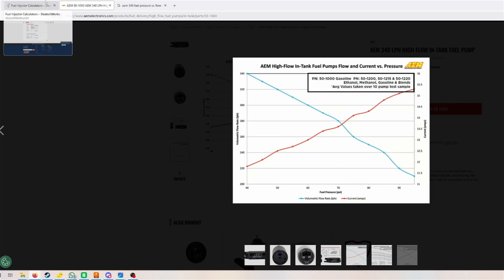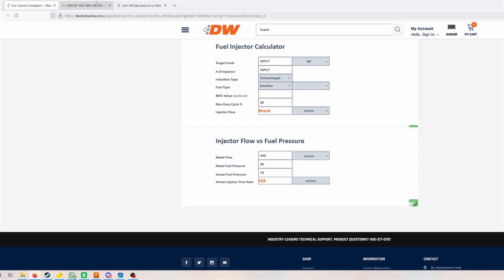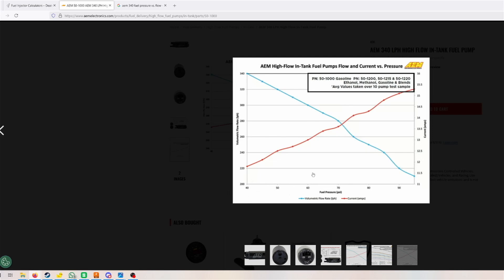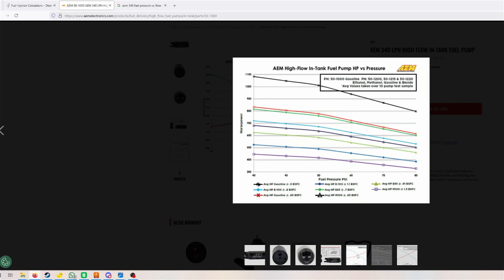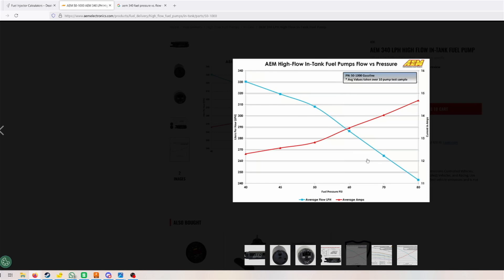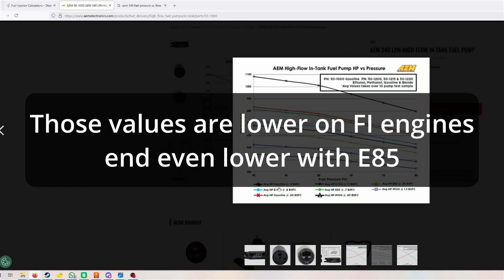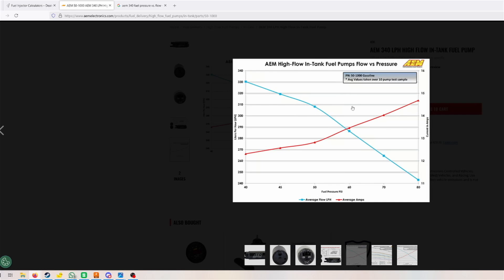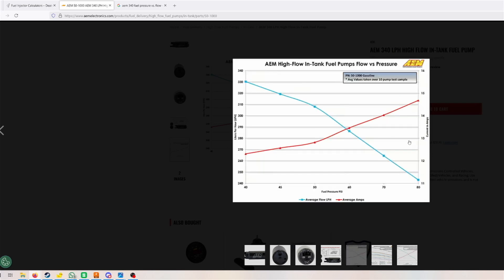Fuel Pressure mythbusting | Why raising your base pressure is a bad idea! (Most times) | & more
In this video i am discussing why its not a good idea to adjust your fuel pressure beyond the standard  base pressure. while it will make your injectors flow more, you will rely more on your fuel pump aswell as your wiring and that can lead to other problems

Camera Gear:
Rode Videomic